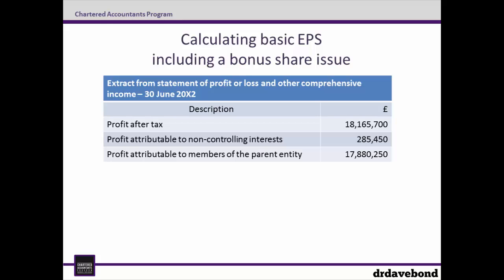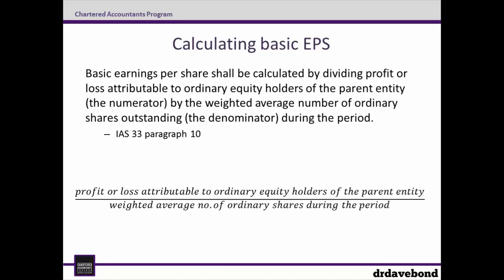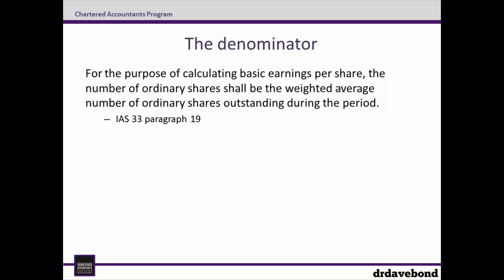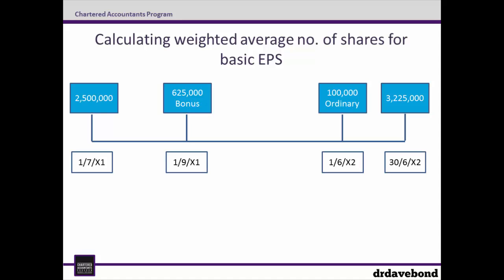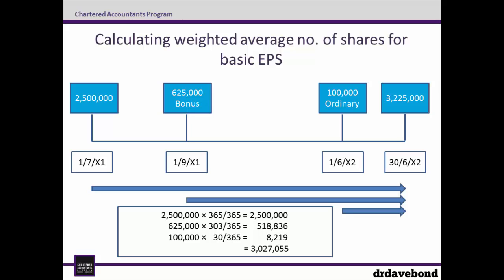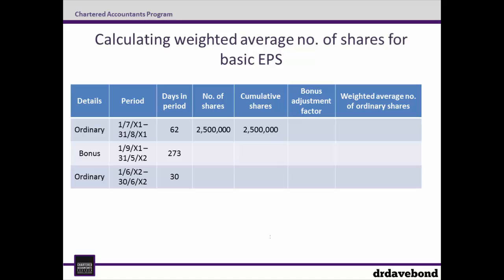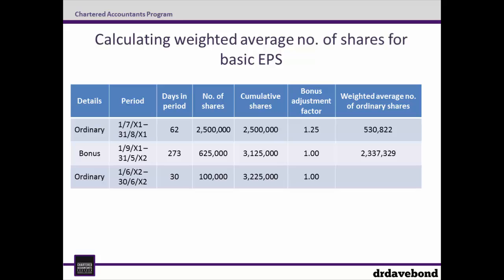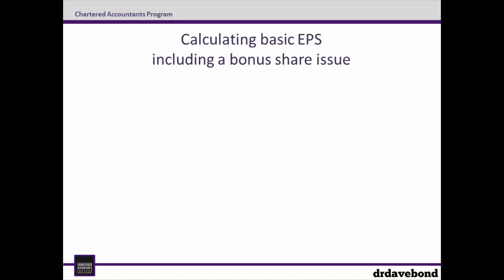FINBites: Earnings Per Share - Bonus Issue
This video is part of the FINbites Accounting for Foreign Exchange series, a joint production of Chartered Accountants Australian and New Zealand and drdavebond. In this video we'll look at calculating basic earnings per share (EPS) with a bonus share issue as per IAS 33.

Presenter: Dr David Bond CA.